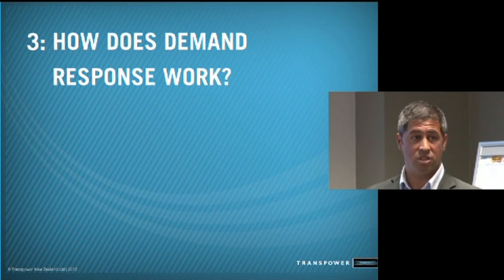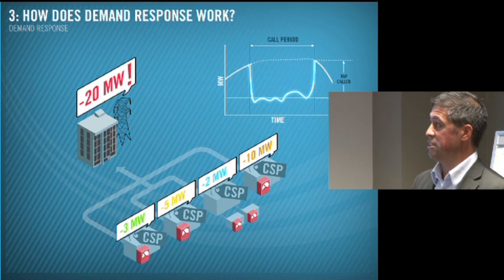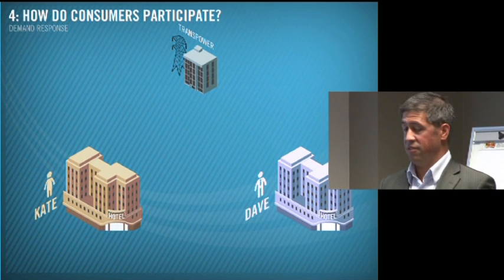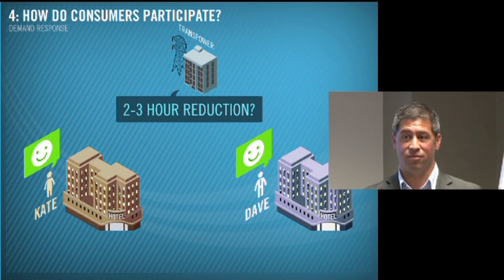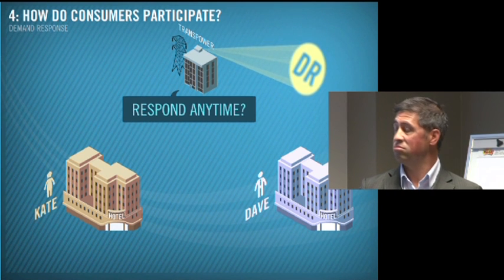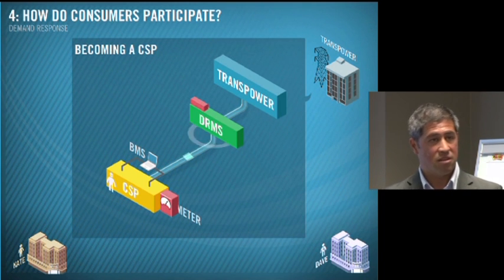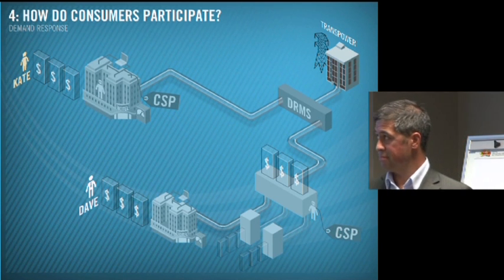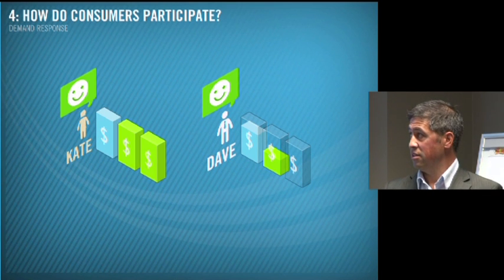Demand Response Project: Chapter 3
This briefing explains the purpose of the Demand Response pilot, the outcomes sought to be achieved through the pilot and the process and terms for registering as a pilot participant. It is specifically directed to those who are interested in becoming a pilot participant.